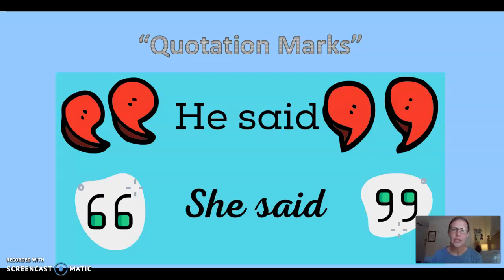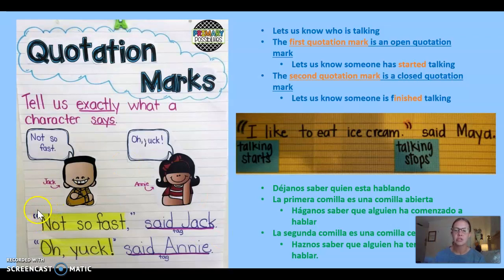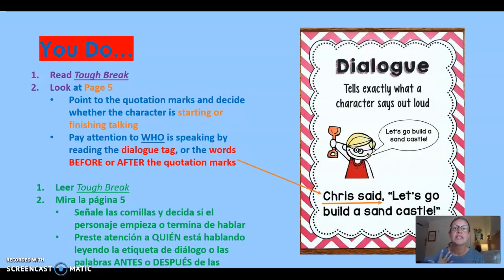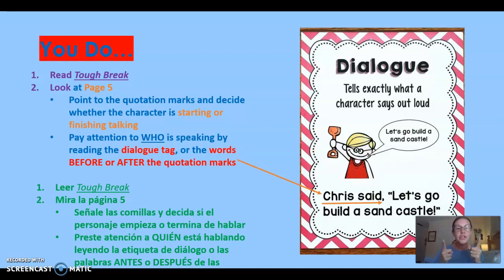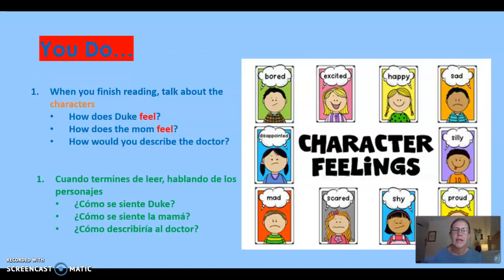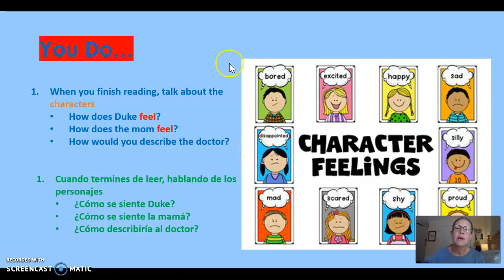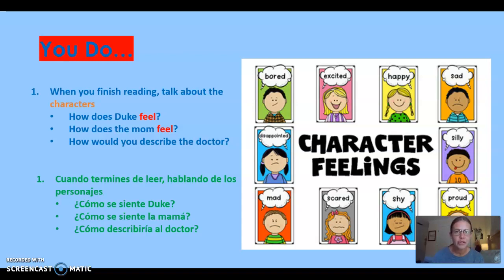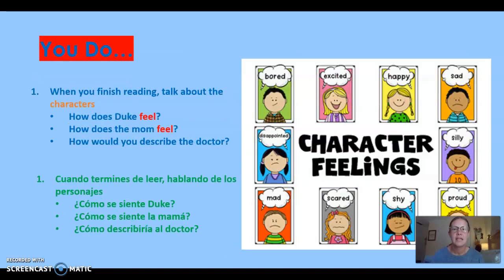WK 5 Tuesday Reading